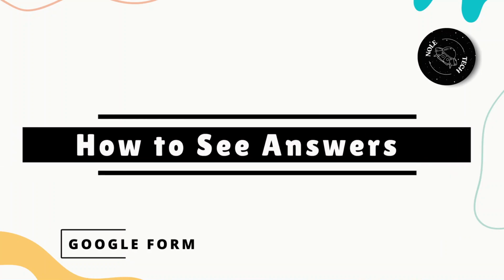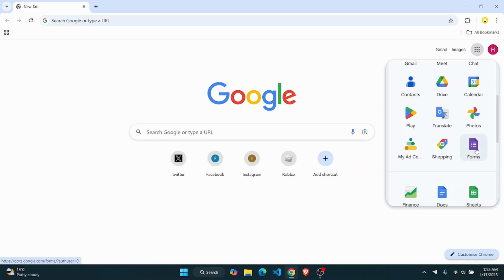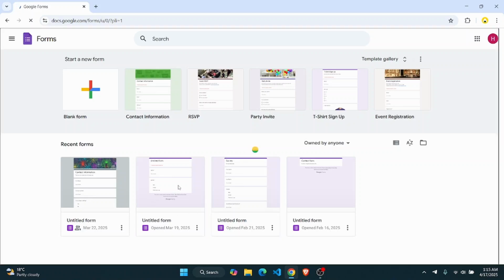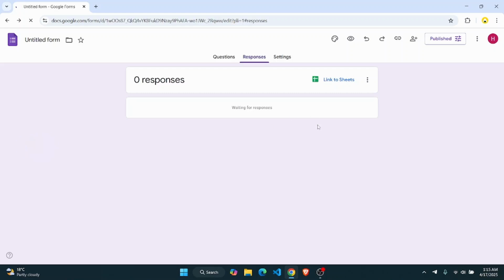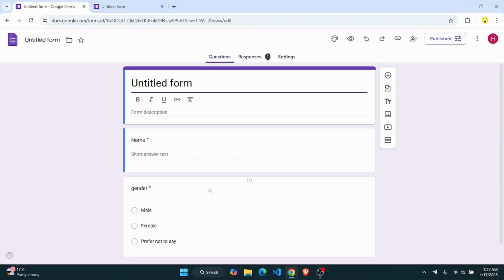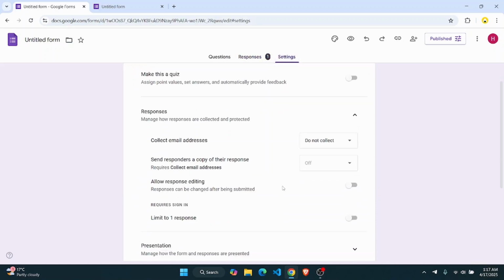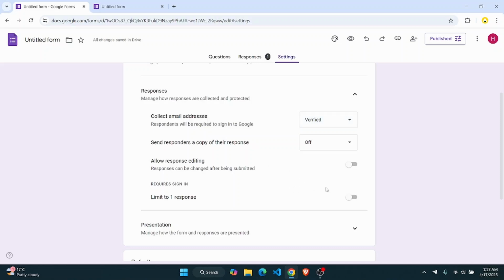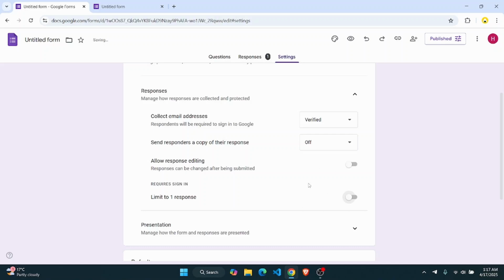How to See Answers on Google Form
Learn how to easily see answers on Google Form in this step-by-step tutorial. Whether you want to view individual responses or get all the answers for your Google Forms, this guide will walk you through the process.

In this video, you'll discover how to view all answers to your Google Form, how to find answers for specific responses, and how to access the answers you need in just a few simple steps.

Timestamps:
0:00 Introduction
0:20 Step 1: Accessing Your Google Form Responses
0:45 Step 2: Viewing and Exporting Answers